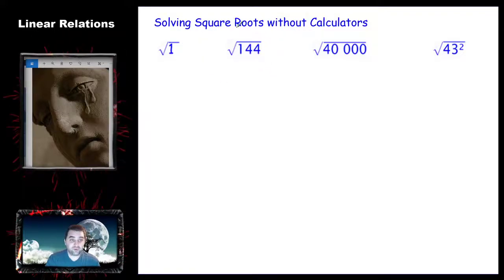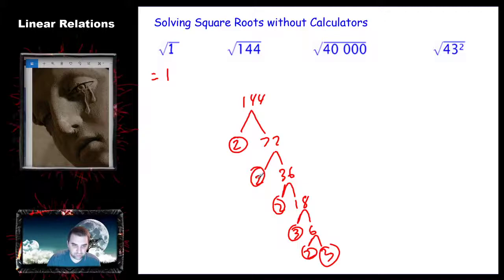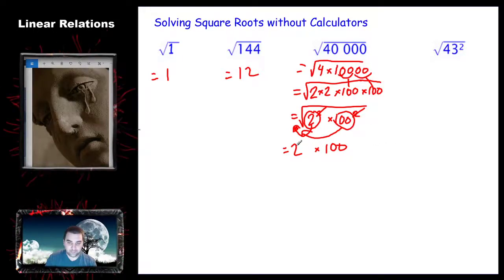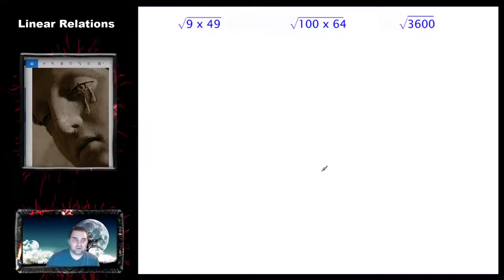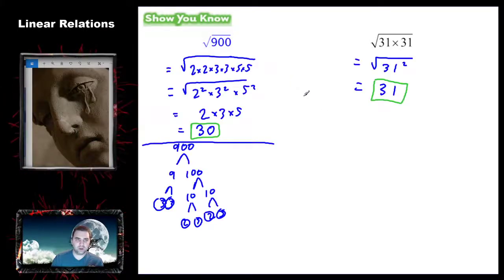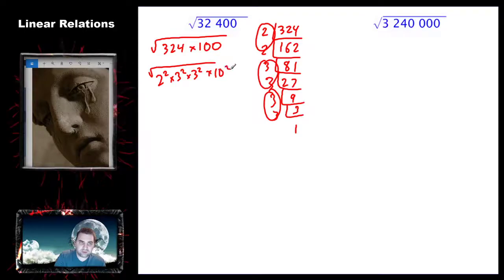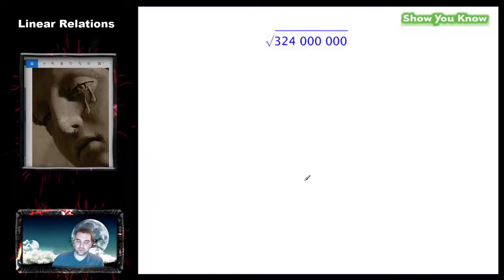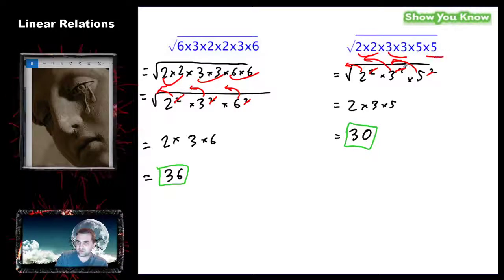Square Roots and the Pythagorean Theorem - Part 5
No calculators!